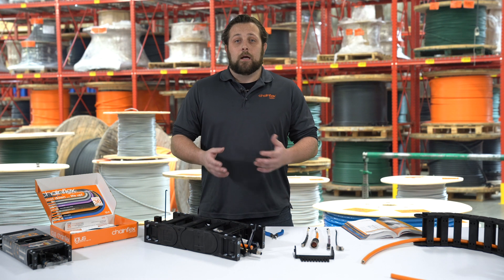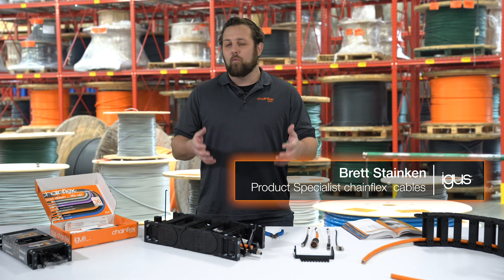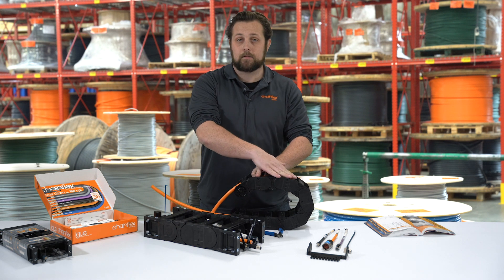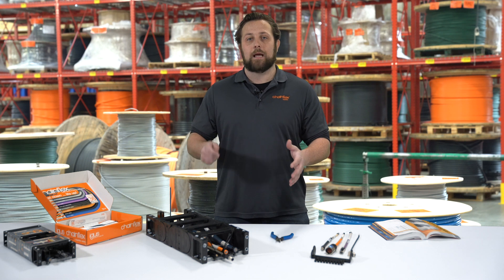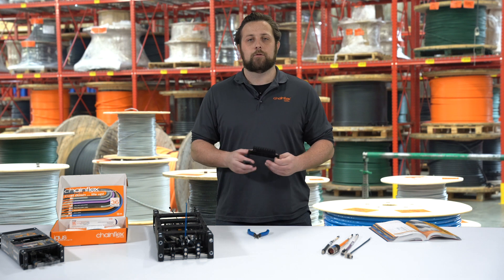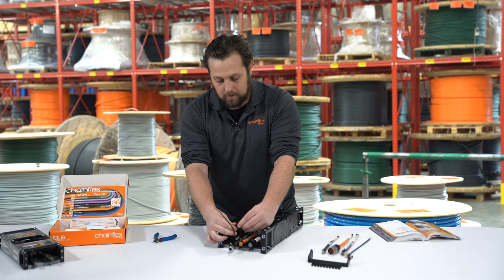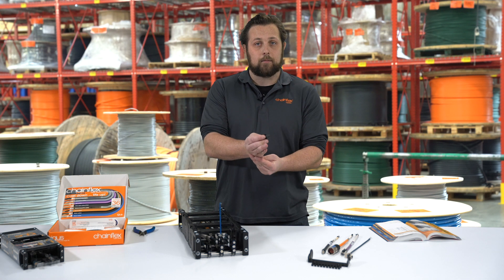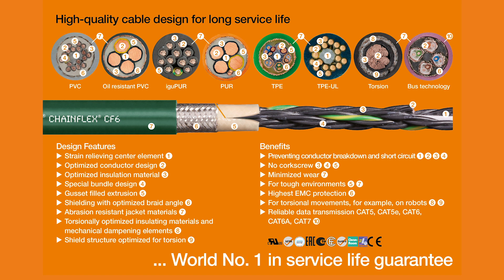Avoiding Cable Failure - Strain Relief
Sometimes avoiding cable failure means properly strain reliving your cables. In this video our Product Specialist, Brett Stainken walks you through the best practices of strain relief for getting the longest possible lifetime out of your flexible cables!